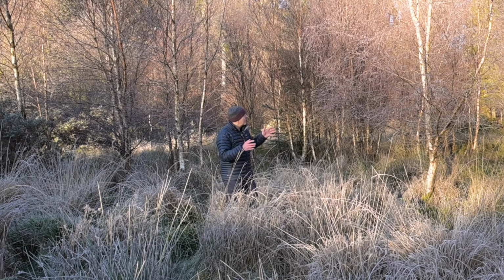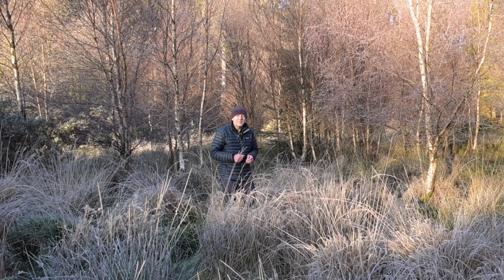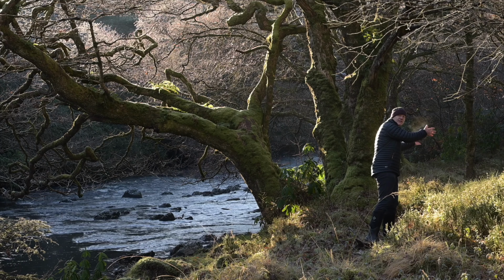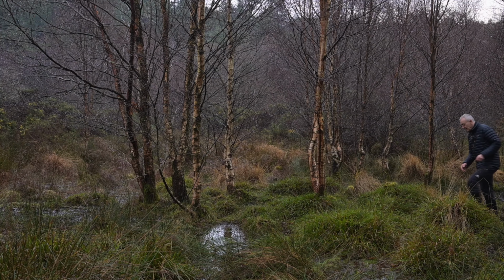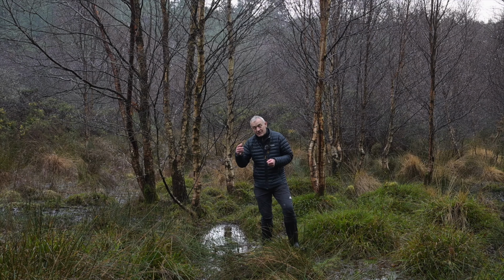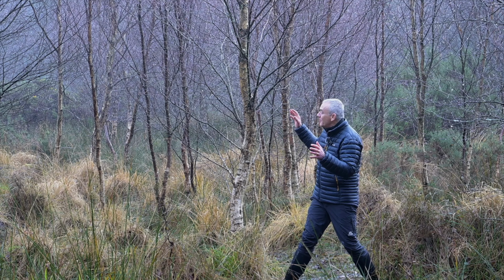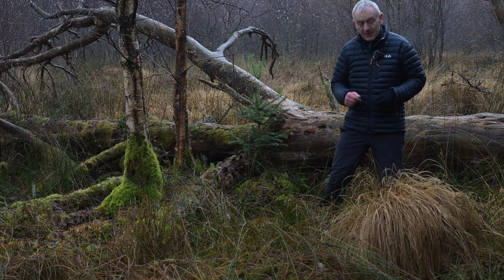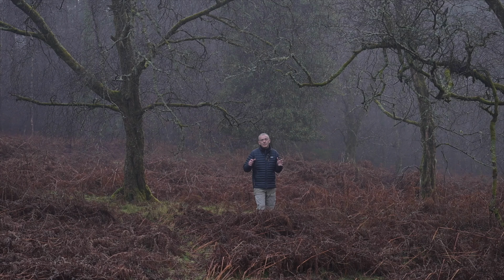Winter Woodland Photography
Frost was forecast on the first morning and fog on the second morning so I took the opportunity to photograph a beautiful birch grove in Glendalough, Co Wicklow in differing conditions to compare the results. Using my Z8 and 24-120mm lens, I took my trusty VW Transporter camper for the short trip to my favourite woodland location.

You may be interested in visiting my website to view a portfolio of images,  read some blogs on photography or watch a selection of videos on nature photography:

Bio
Jimmy Mc Donnell is a nature photographer from Co Wicklow, Ireland with a passion for capturing images that reflect the beauty of the natural world.

Jimmy was delighted to be accepted as a fellow of the Irish Photographic Federation on March 11th, 2023 and holds the FIPF accreditation.

In 2022, Jimmy was awarded overall winner in the national RTE “Eye on Nature” Award for Wildlife Photography.

In 2023, Outdoor Photography magazine reached out to Jimmy to publish a selection of images in a 4 page spread entitled “Portfolio” in the August issue.

Jimmy enjoys giving talks on nature photography to camera clubs and other interested clubs, libraries, groups etc. Please drop me an email if interested.

This video was primarily shot on a Z8 with DJI mic and handheld vlogs on a Sony RX100 with a Zhiyun Crane 2.